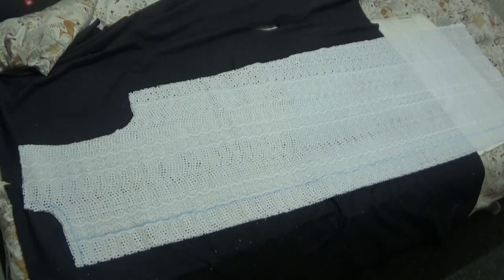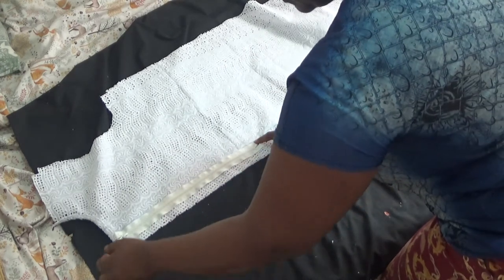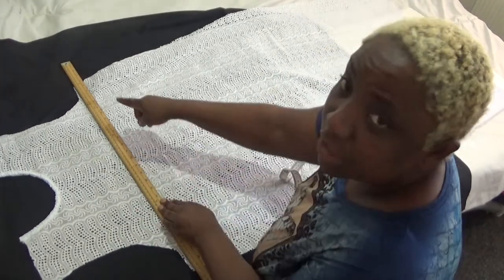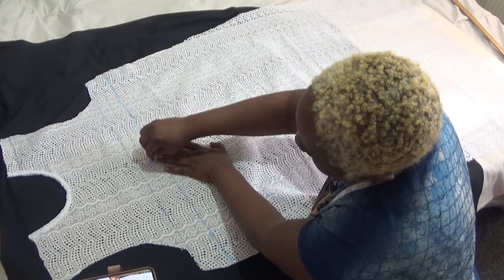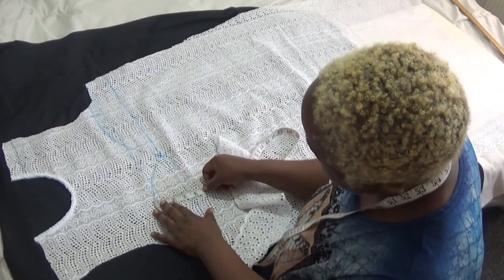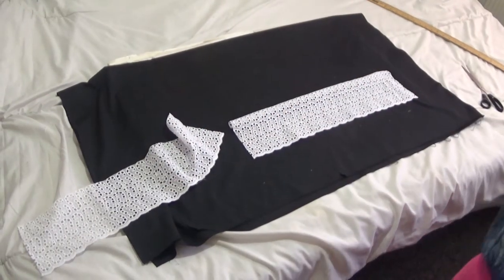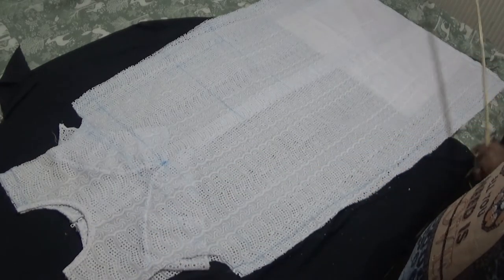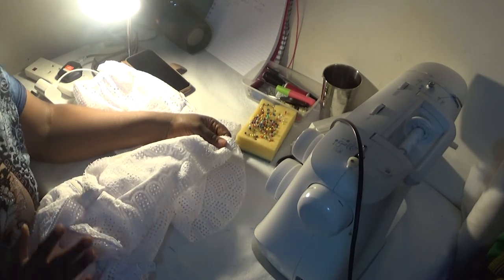The genesis of how I make this dress / pt 2/